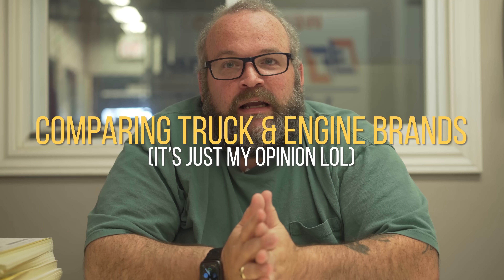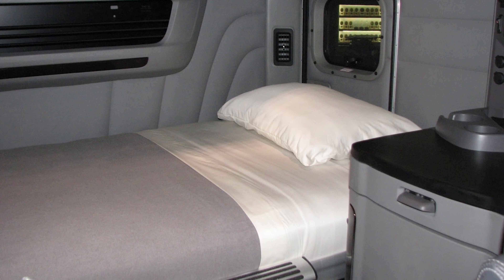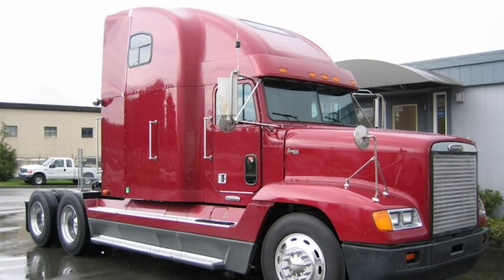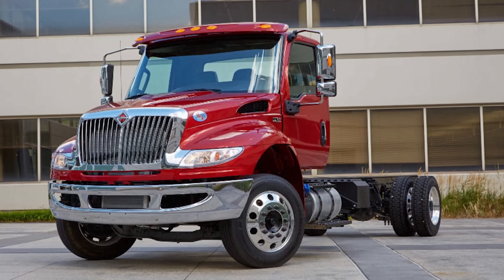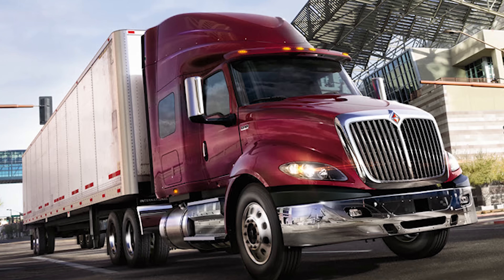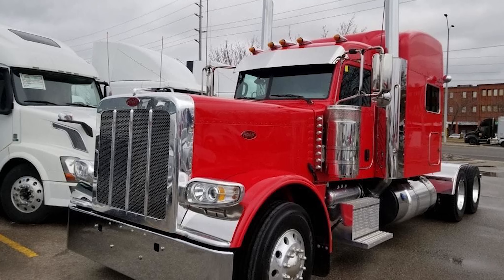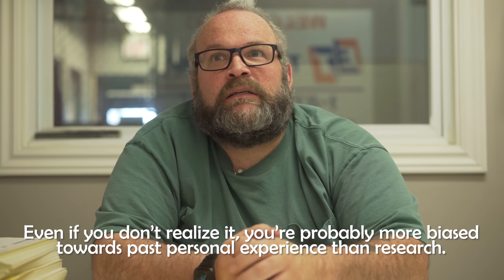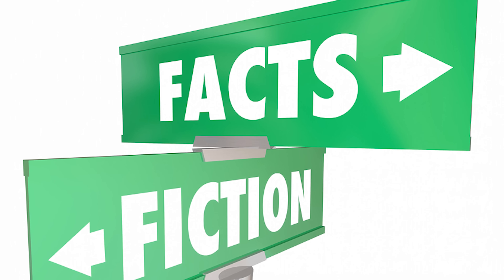Comparing Semi Trucks & Engine Brands | Freightliner, Kenworth, Volvo, Western Star, MACK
Ever wondered how the top semi trucks in North America compare to one another, then keep watching!

In this video, Dave explains his opinion on what he thinks about the different truck and engine brands, even diving into which is his own personal favorite!

What do you think of this comparison? Is there anything we missed that you would like to add about a truck?!

Chapters:
00:00 Introduction
00:21 Best trucks for heavy industries
00:44 Heavy and oversized truck loads, Western Star
01:29 Van, flatbed, stepdeck best trucks
02:14 Volvo pros and cons
02:33 Freightliner pros and cons
03:15 Take into account your personal comfort when deciding which truck to purchase
03:35 MACK truck newest model, cons
04:01 Comparing the pros and cons of truck engines
05:15 The specific motor or truck model is more important than the brand name!
06:11 Opinions on truck and engine preferences
06:43 Reasons truckers purchase certain types of trucks
07:24 Biased truckers based on personal experience rather than research